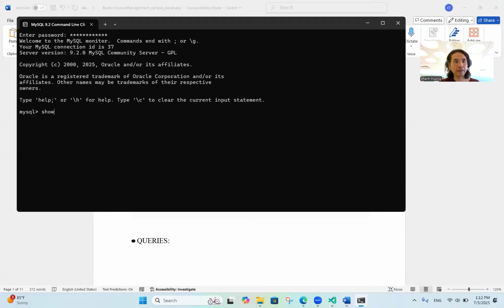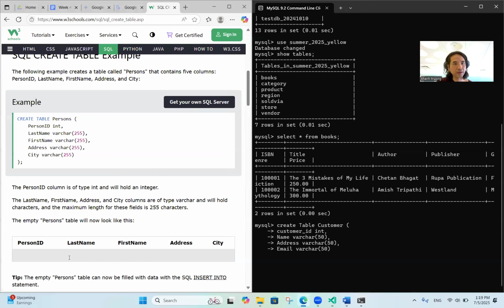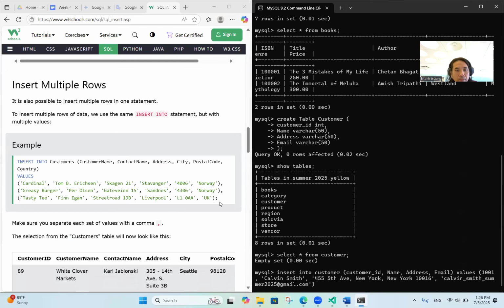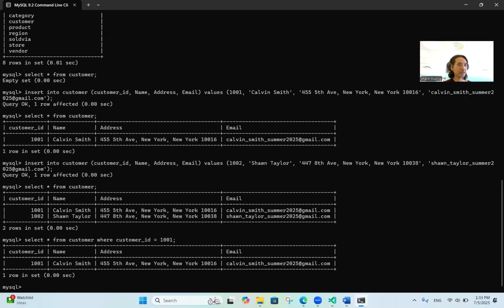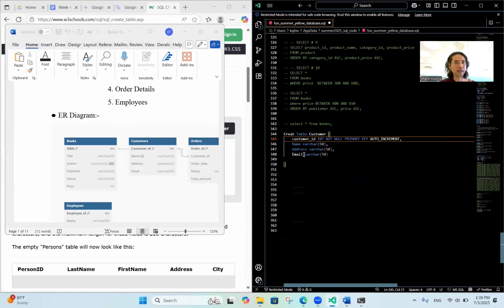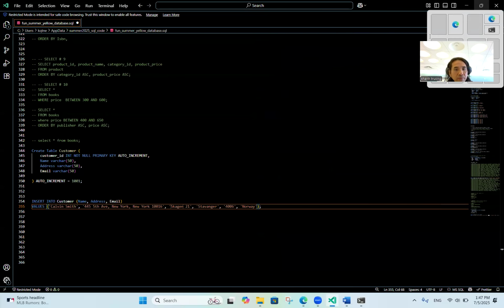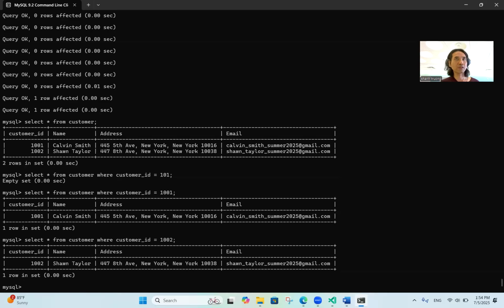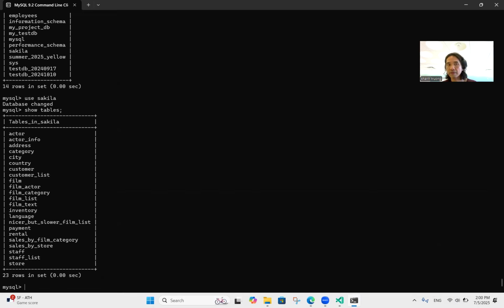Week 4- Database